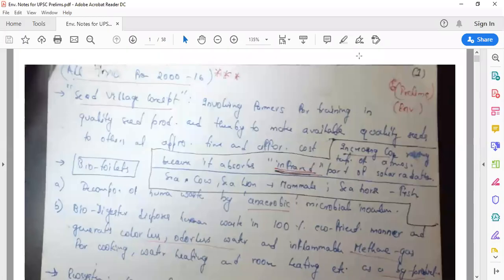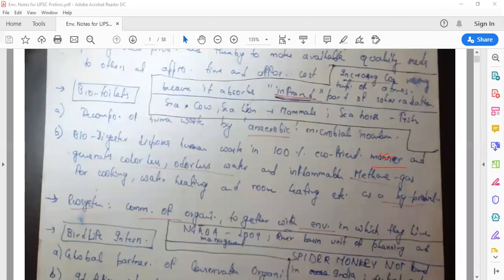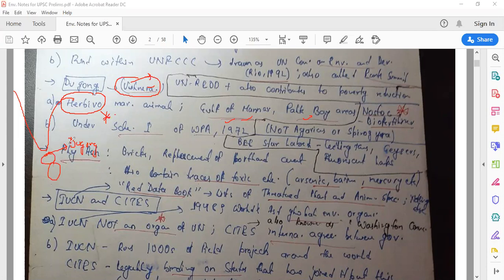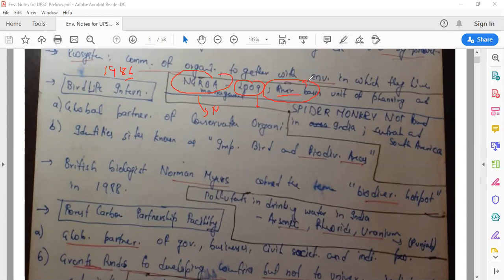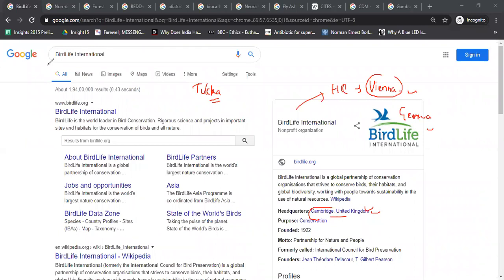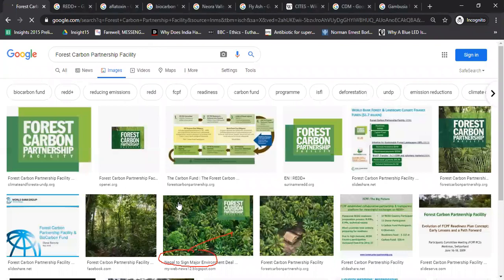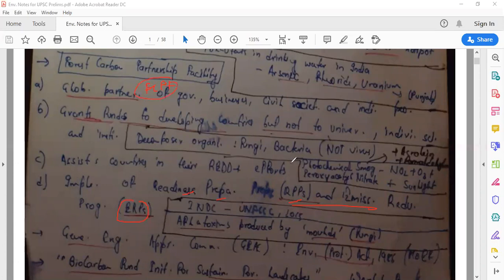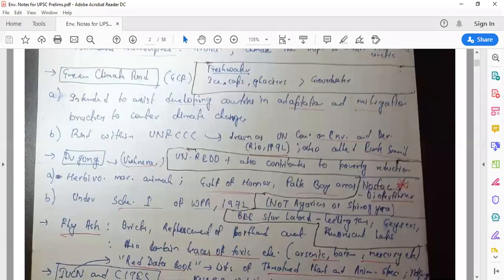UPSC PYQs from 2000-2016 | Namdapha | Sea Cow | Aflatoxin | OTs | Environment Notes for Prelims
If you want me to share the PDF of Environment Notes for Prelims, you can send a WhatsApp Message at 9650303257...Also for scheduling One-to-One Online Sessions to discuss your queries, you can send a WhatsApp Message at 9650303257

Important Topics Discussed:
i) UPSC PYQs from 2000 to 2016
ii) Seed Village Concept
iii) Sea Cow, Sea Lion & Sea Horse
iv) Bio-Toilets
v)Spider Monkey
vi)Birdlife International
vii)Forest Carbon Partnership Facility
viii)Photochemical Smog
ix)Aflatoxin
x)Neora & Namdapha National Park